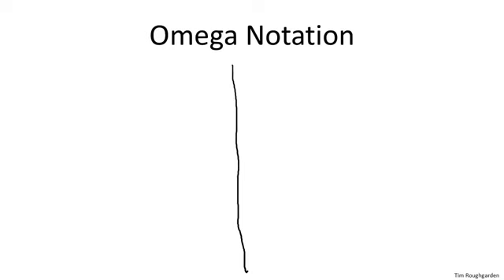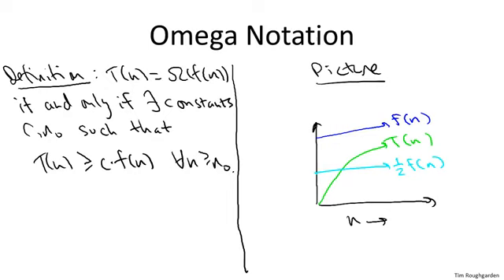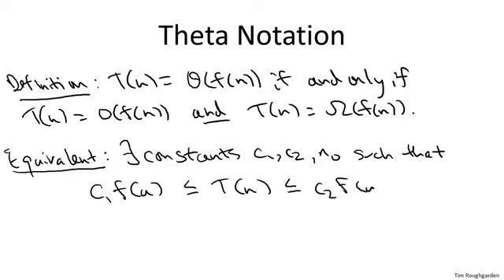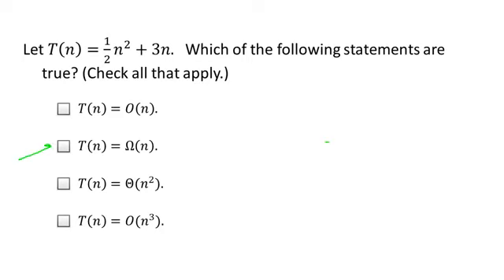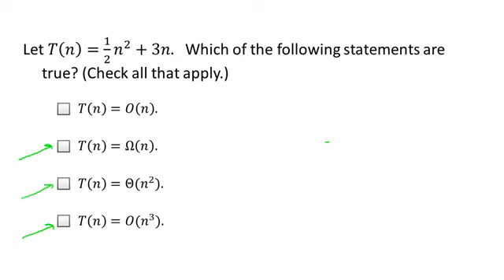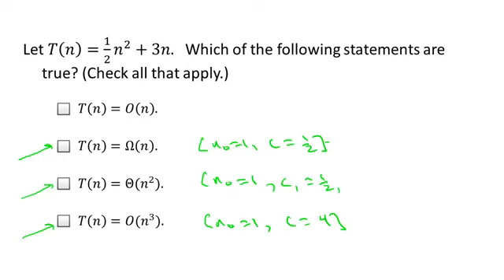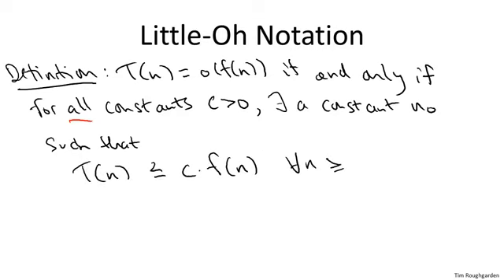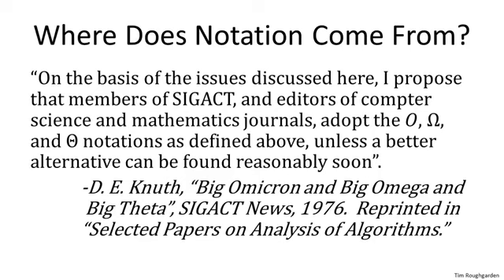2 4 Big Omega and Theta 7 min